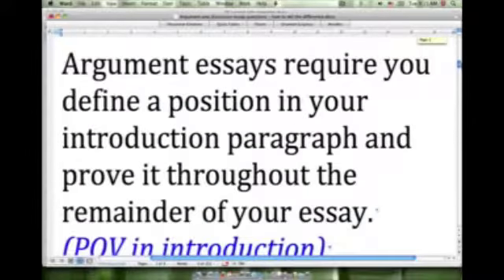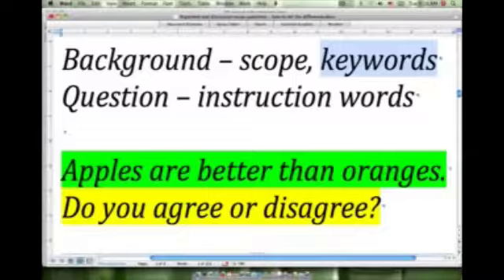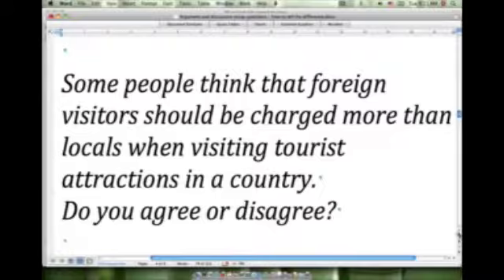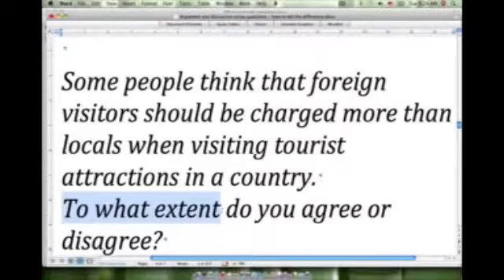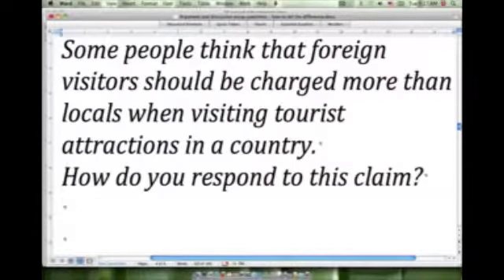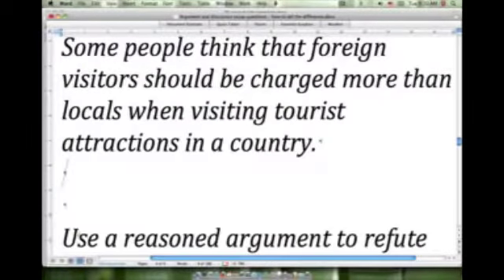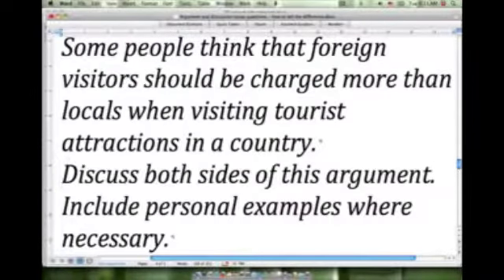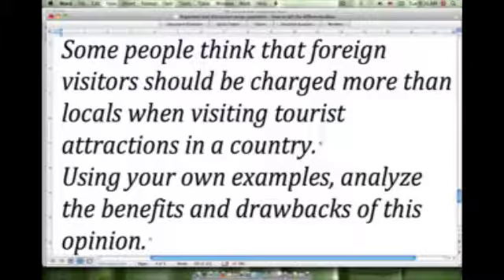8 How to understand your Task 2 question